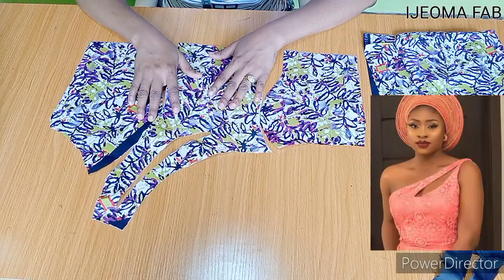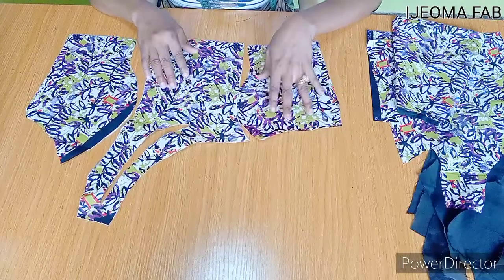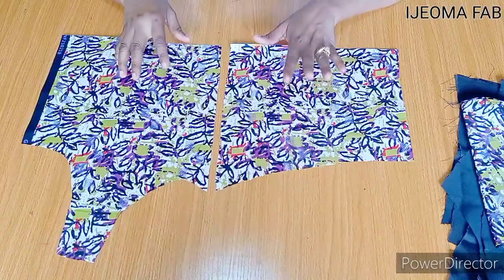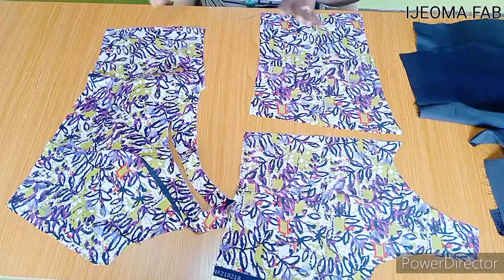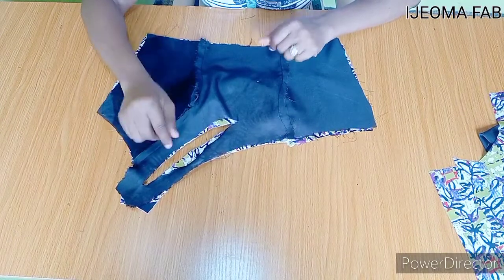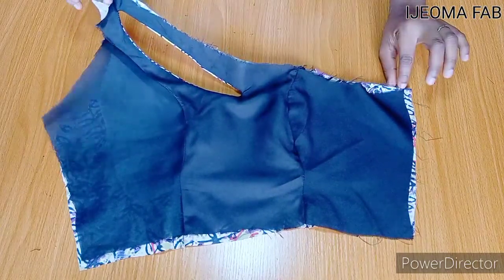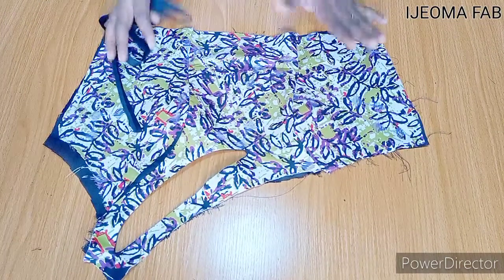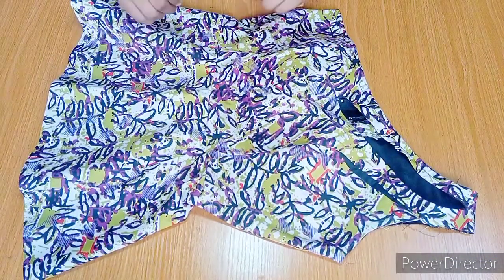How to sew Monostrap bustier/ how to sew a one shoulder top /key hole neckline /cut out/ asymmetric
Detailed video on how to sew aMono strap top/ blouse.